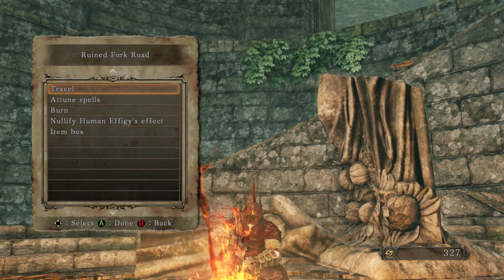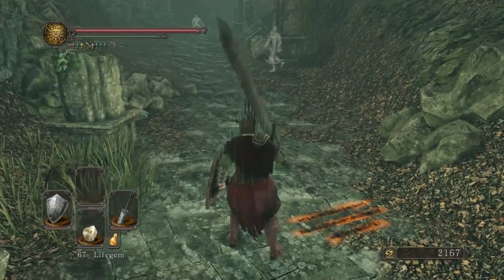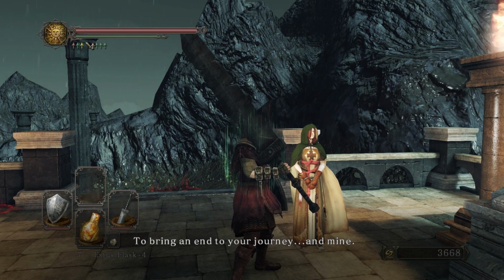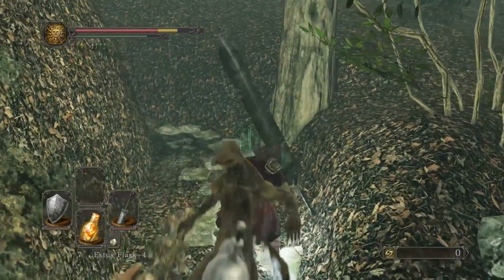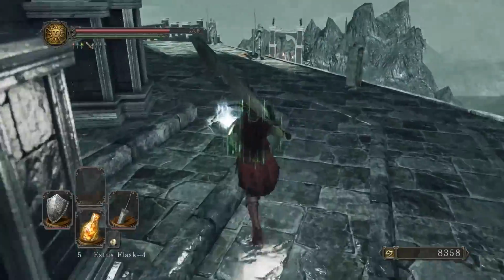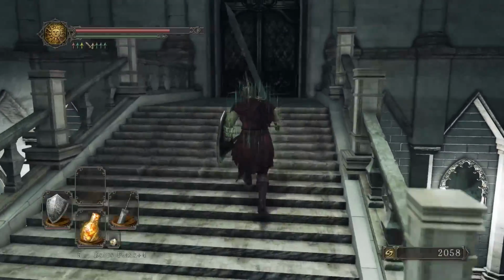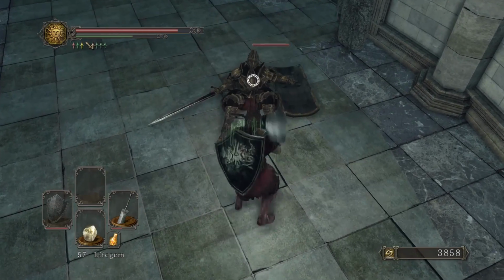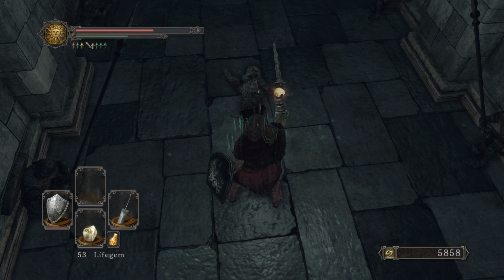DS2 SOTFS Walkthrough | Ep. 39 (Drangleic Castle Pt. 1)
In this video we take on the first part of Drangleic, hope everyone enjoys the video.